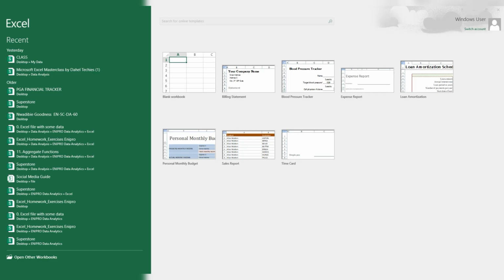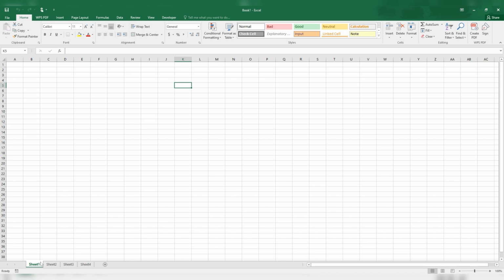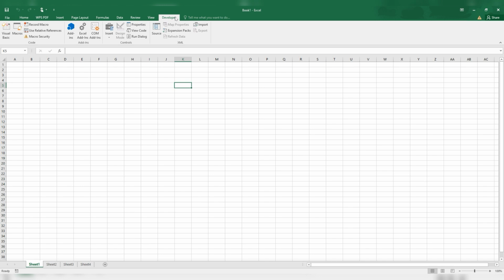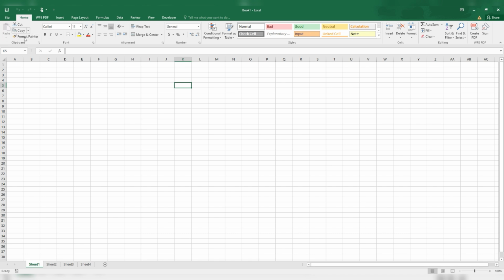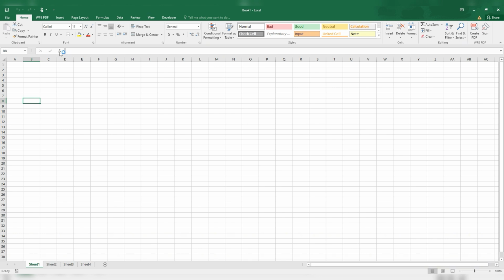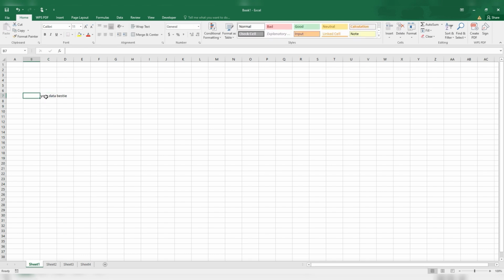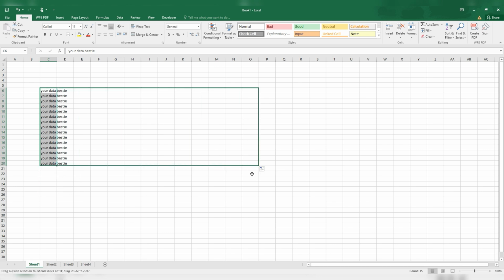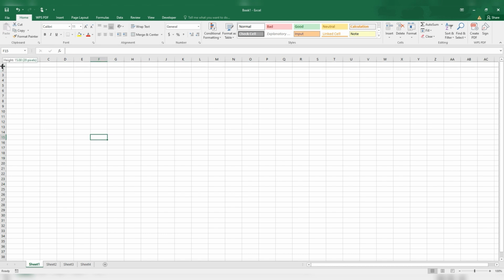Understanding microsoft excel user interface as a beginner data analyst in 2025